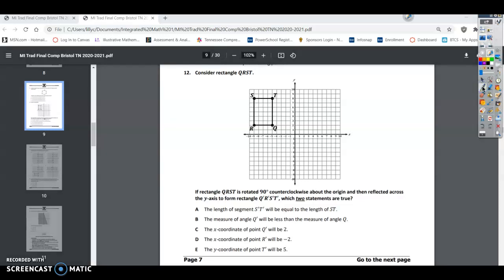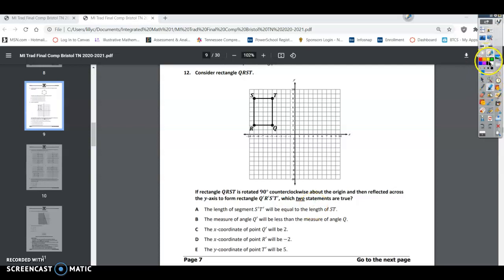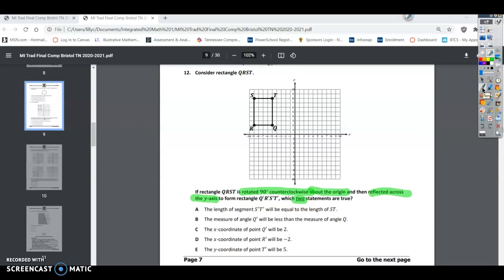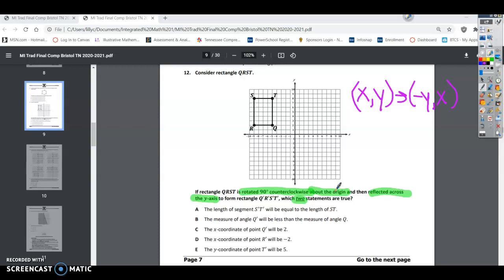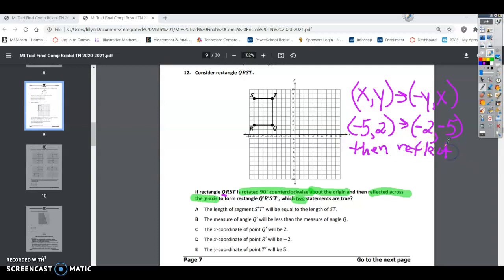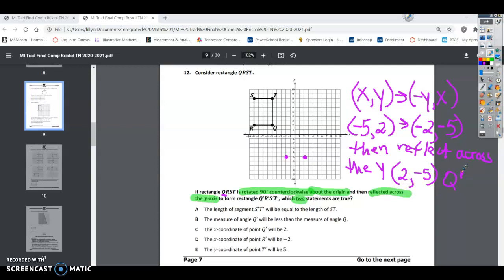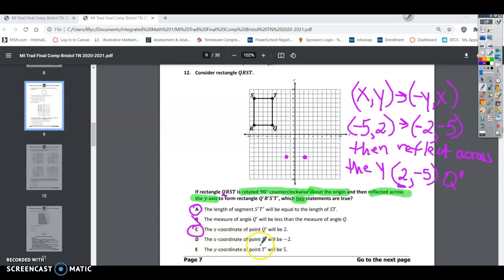M1 Tran Final Com (Benchmark)_#12